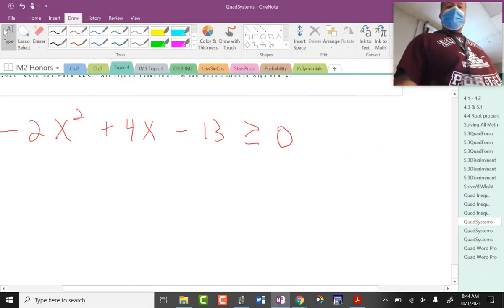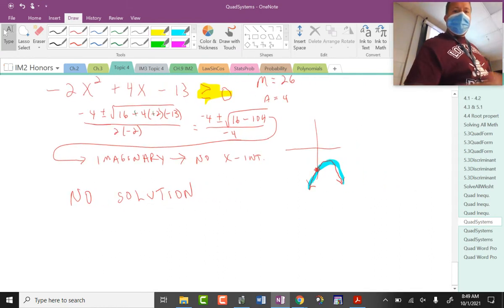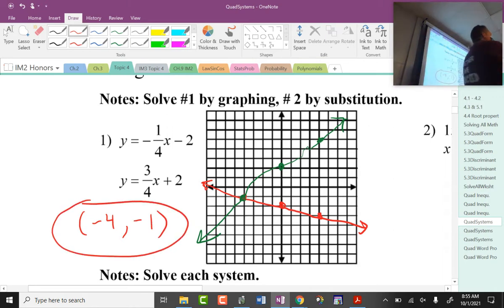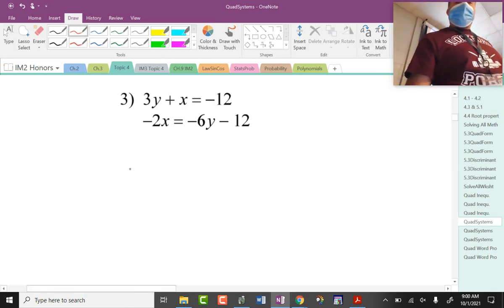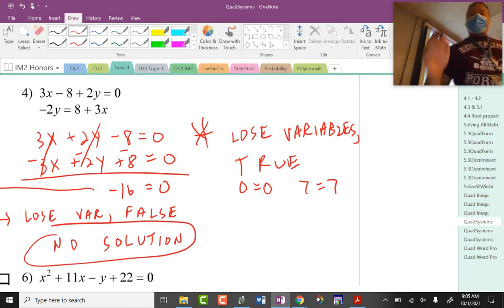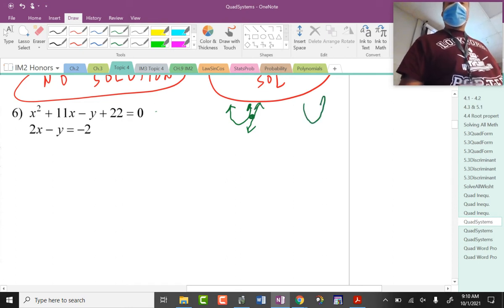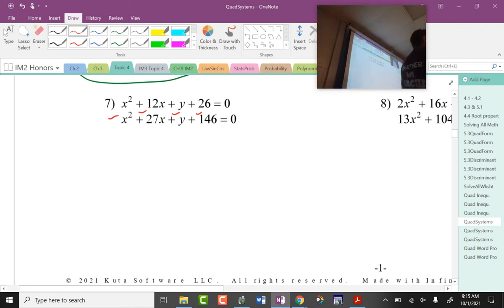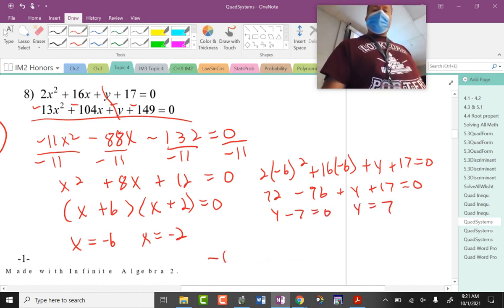Untitled: Oct 1, 2021 9:21 AM